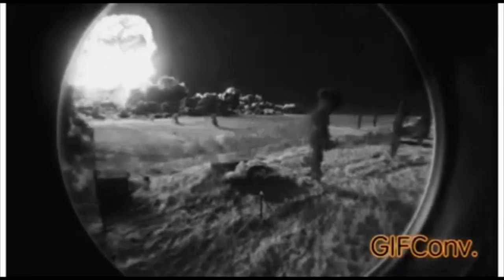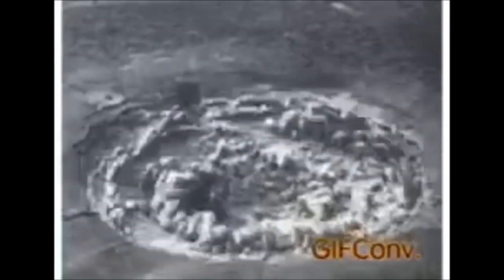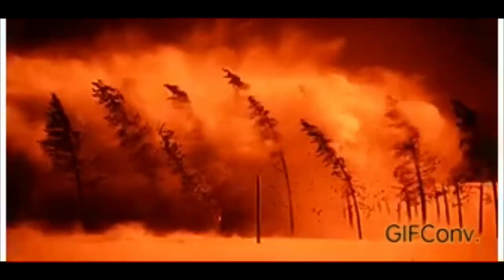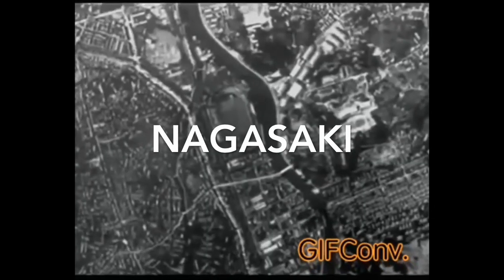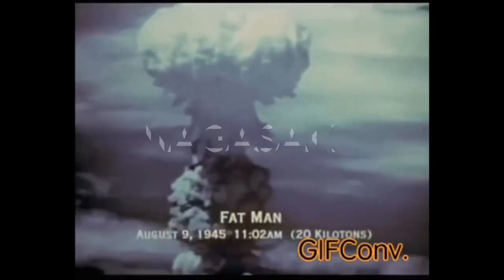Nuclear Explosion Footage Explained 💥 - Dan The Bodybuilder From Thailand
Nuclear weapons explained
How nuclear weapons work
Nuclear blast test footage tsar bomba
weapons of mass destruction